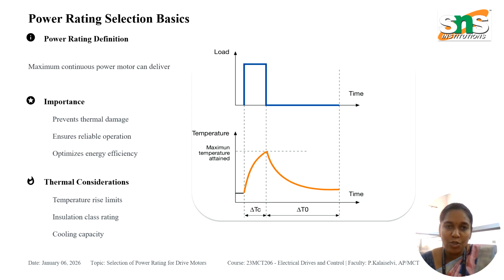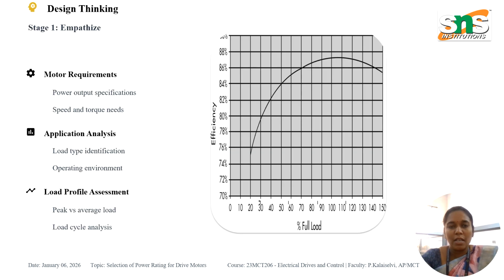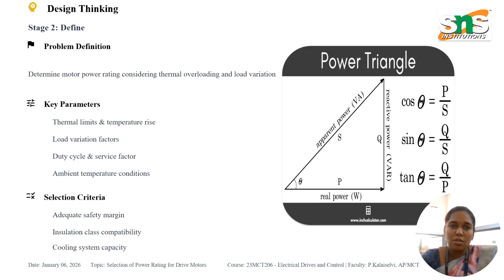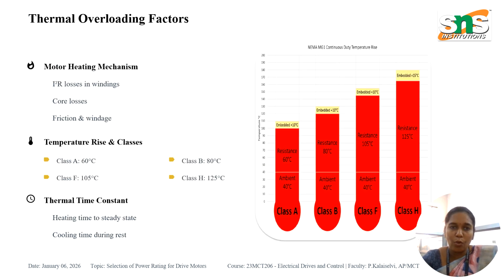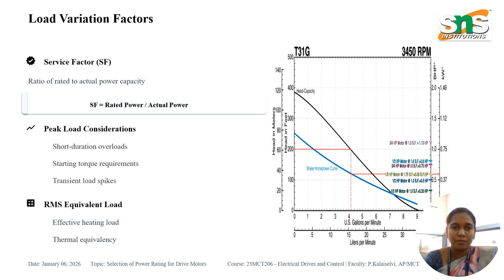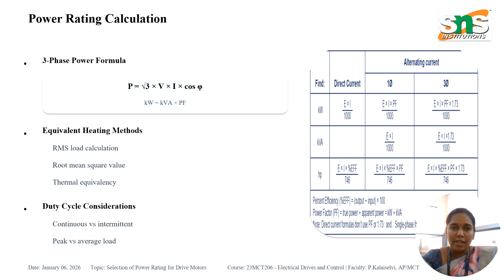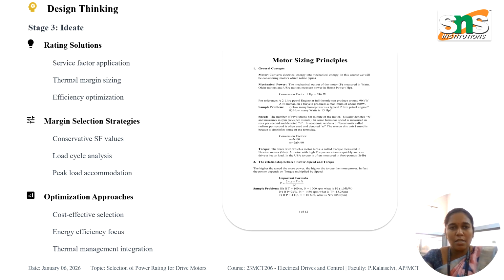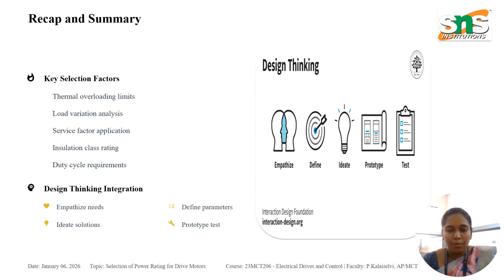Selection of Power Rating for Drive Motors | Electrical Drives and Control | SNS Institutions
In this video we discussed about Selection of Power Rating for Drive Motors. Selecting the proper power rating for drive motors requires analyzing the load's torque, speed, and duty cycle (continuous or intermittent) to ensure efficient operation without exceeding thermal limits. The motor must be capable of starting, accelerating, and operating the load within temperature, voltage, and torque specifications, generally selecting the next available standard power rating higher than the calculated requirement.
Typical Duty Cycle Types
Continuous Duty (S1): Constant load.
Intermittent Periodic Duty (S3): Sequential, identical load/rest cycles.
Short-time Duty (S2): Operates for a limited time, cools down to ambient before running again.